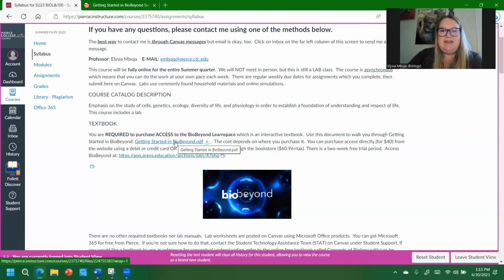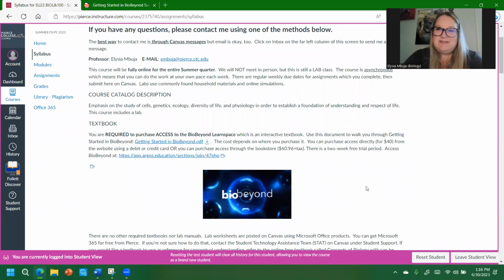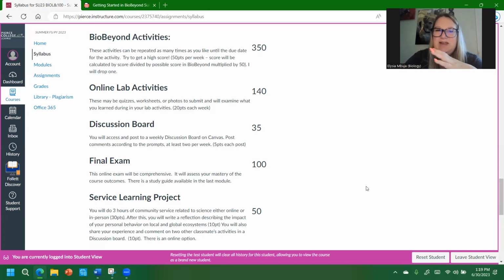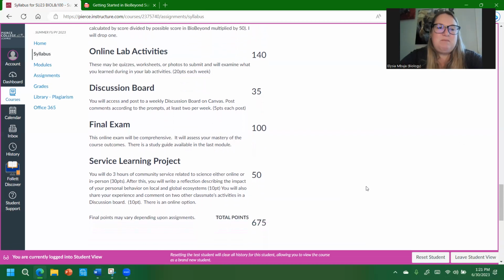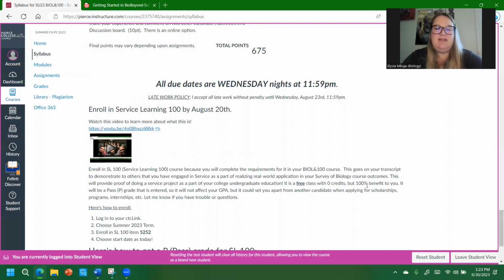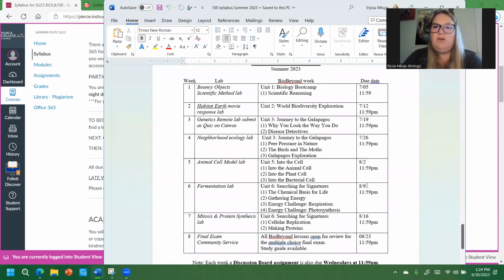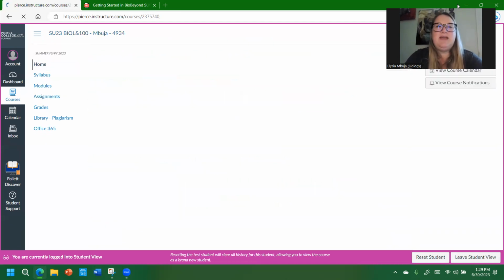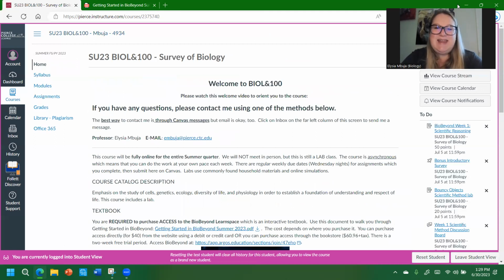BIOL&100 Welcome to Summer 2023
This video gives an overview of BIOL&100 at Pierce College for Summer 2023